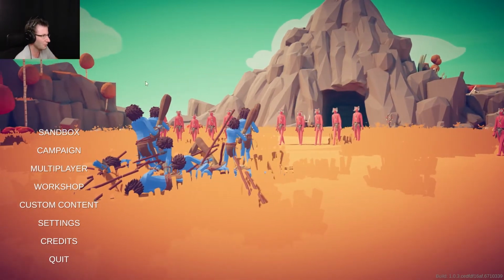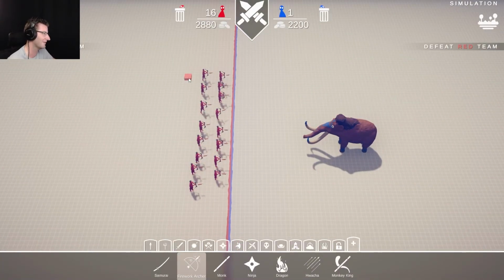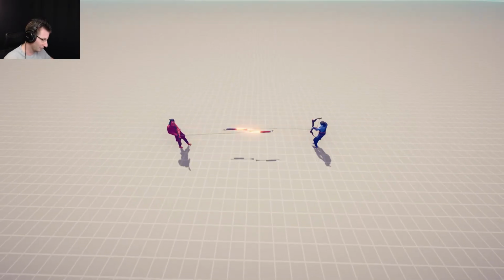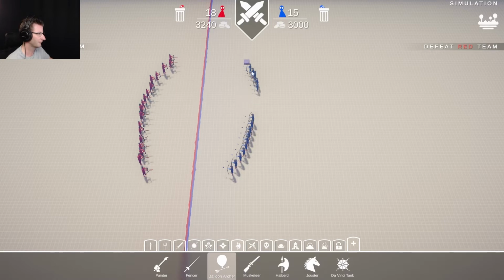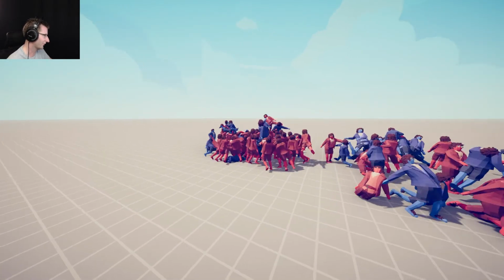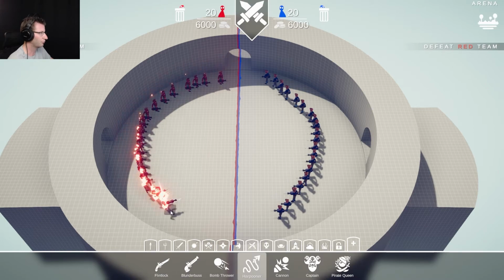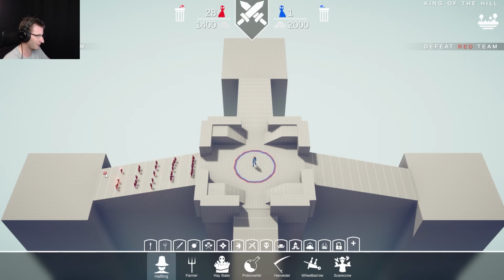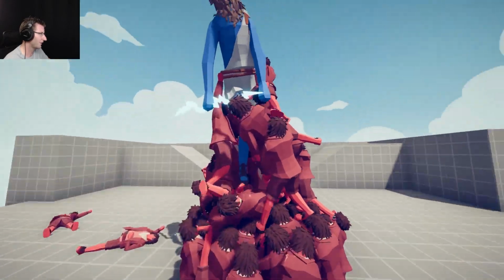Totally Accurate Battle Simulator #22 (Messing around in sandbox mode 2)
Exposing the game’s favoritism to the blue team, fireworks vs mammoths, and Zeus standing his ground against an army of hobbits. As always, let me know down in the comments if you have any crazy ideas that you want me to try.